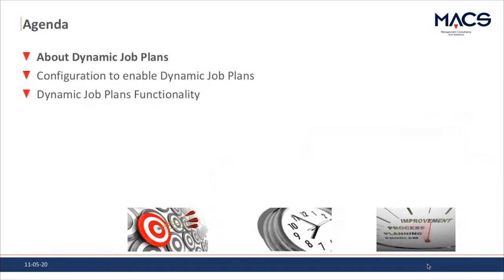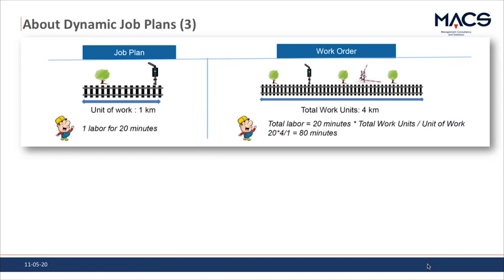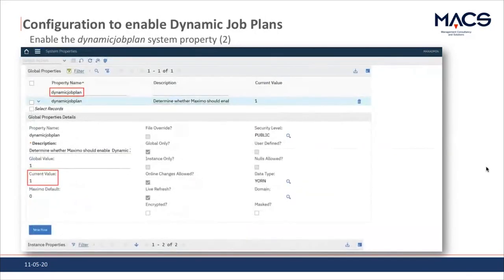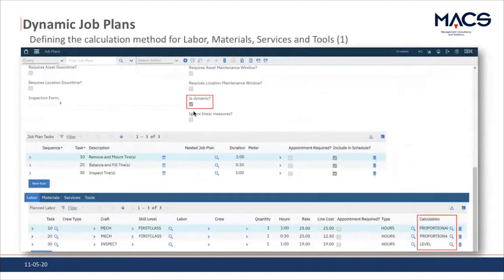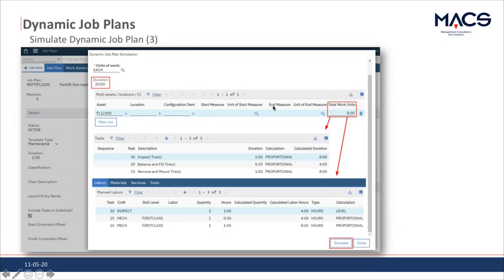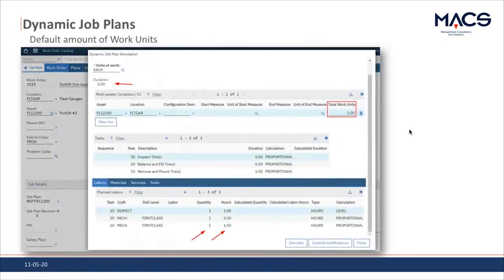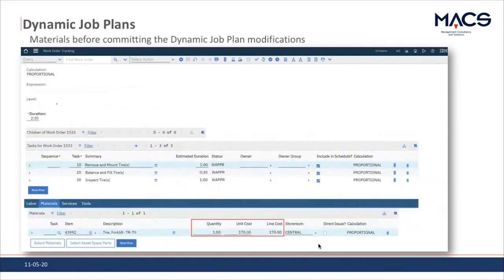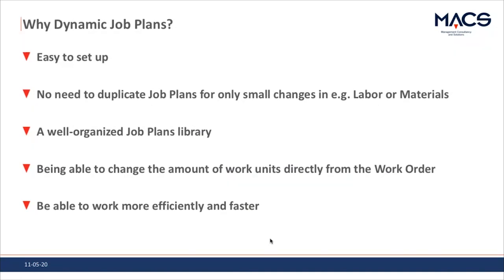Dynamic Job Plans in IBM Maximo - MACS Webinar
If you would like to get in touch with MACS for opportunities on Enterprise Asset management using Maximo, please contact our team or find out more in the following links: